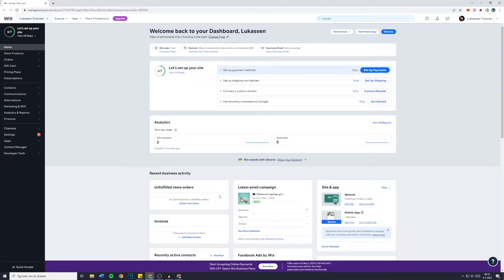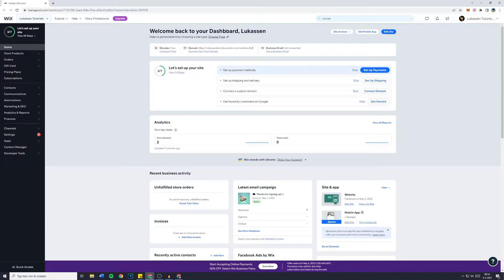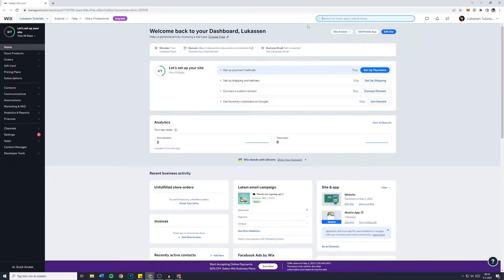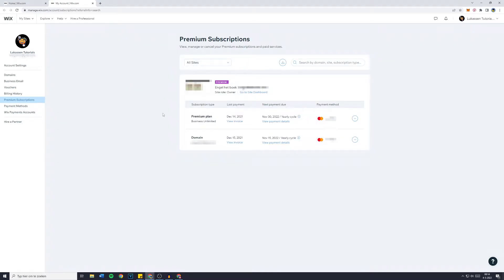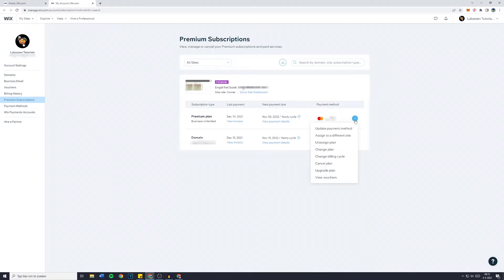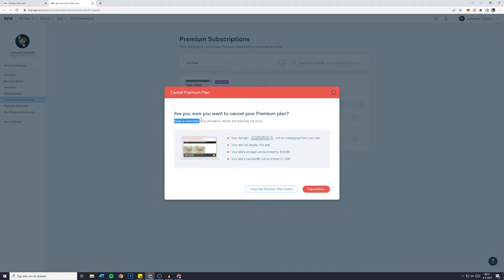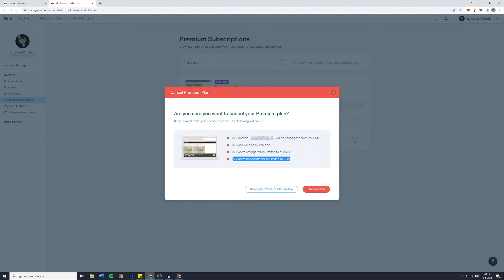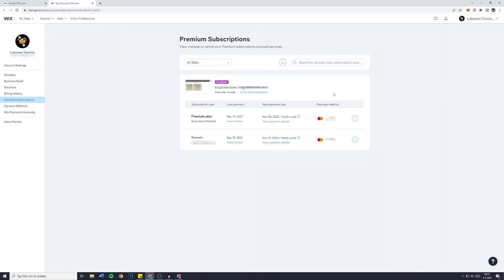How to Cancel Wix Premium Plan and Get A Refund (2022)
This tutorial is about how to cancel Wix premium plan and get a refund. So if you want to learn how to cancel Wix premium plan and get a refund, this video is the video you are looking for!

I hope this tutorial - in which I showed you how to cancel Wix premium plan and get a refund - was helpful. Alternative titles for this video could be: wix cancel subscription, cancel wix premium plan, wix how to downgrade plan, wix cancel premium plan, cancel premium wix.